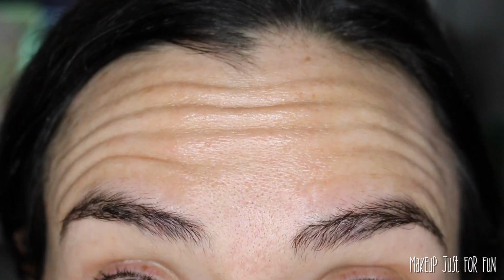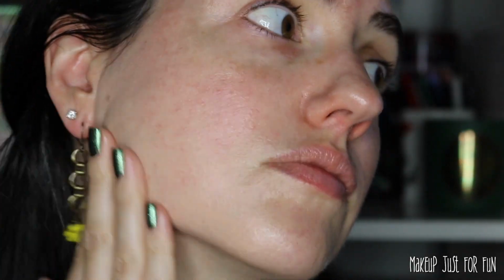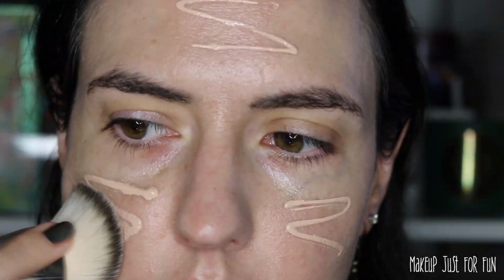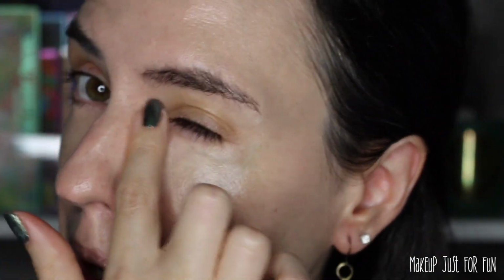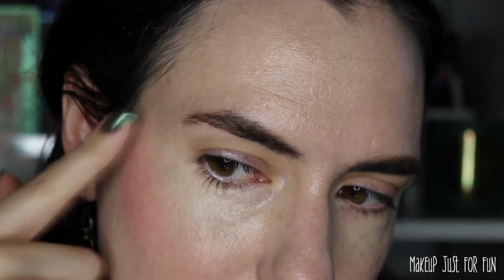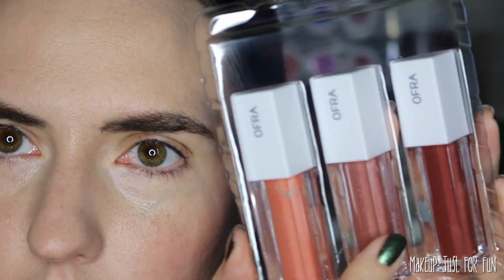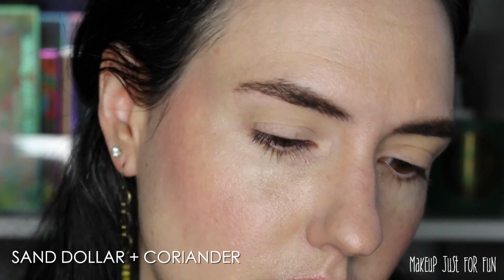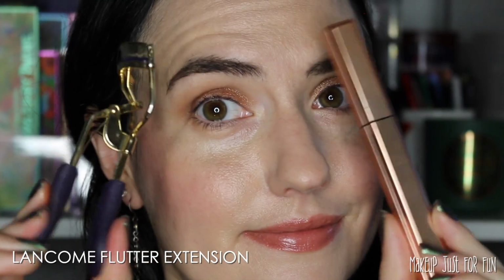Trying New Makeup | Makeup Forever Super Boost Skin Tint, Sigma Spectrum + More!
Let's try on some new makeup! Today I'm testing out some new makeup from ColourPop to high end to indie brands! Let me know what you think of this look!

More Makeup Just For Fun content on TikTok

Intro + End Card:
Saturn Sunset